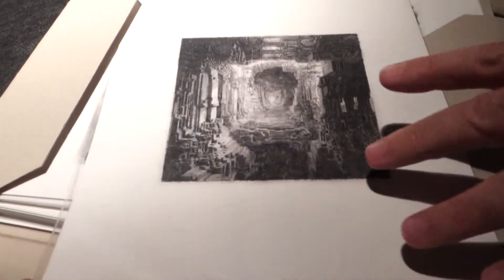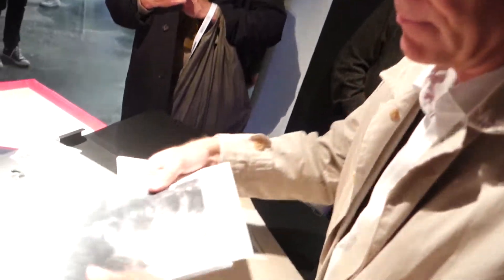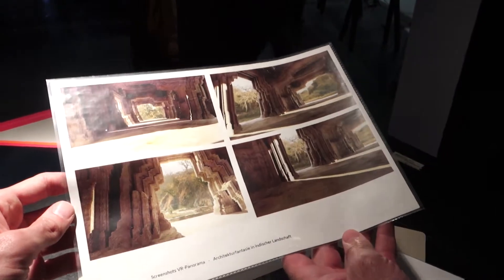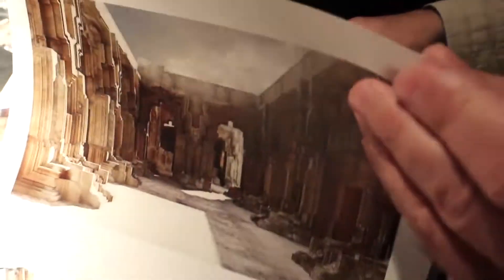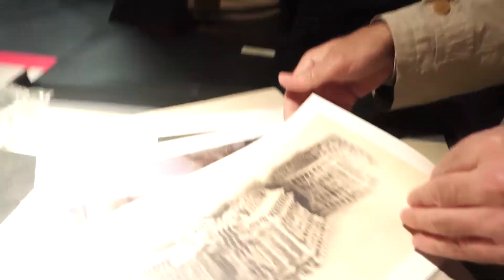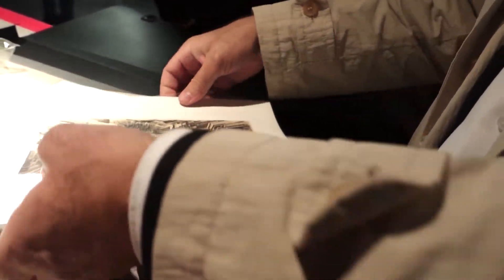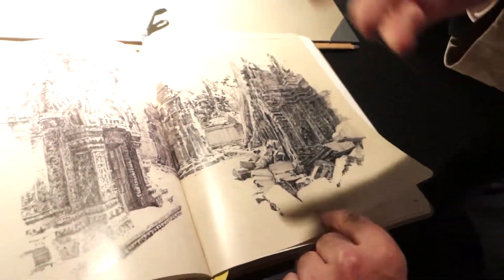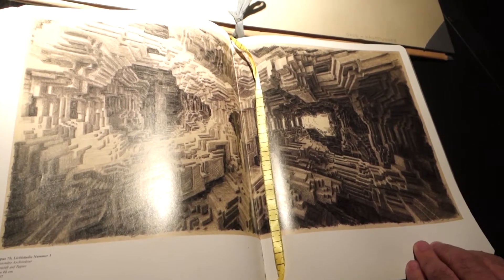Spontaneous Showcase by Feder Roth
Random encounter between me (Emiel Kampen) and German Architect/Illustrator Feder Roth at the AMAZE Festival in Berlin in 2017.